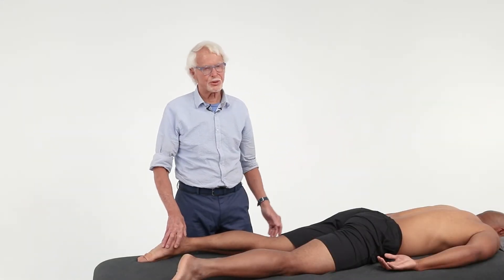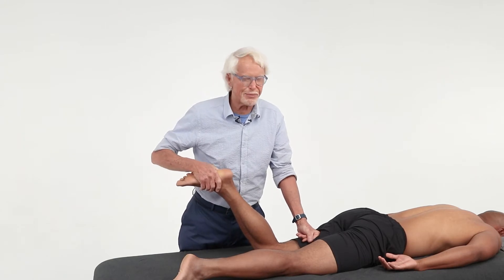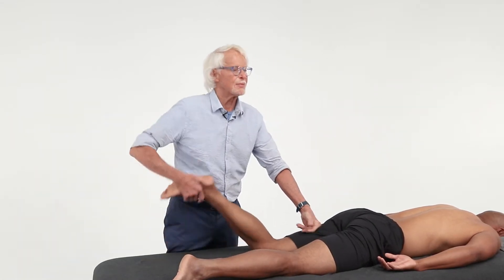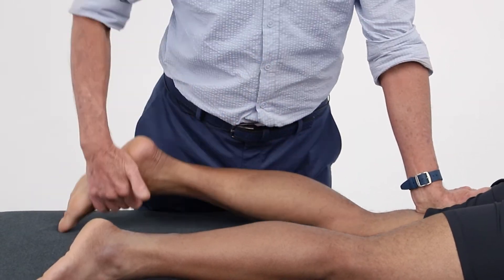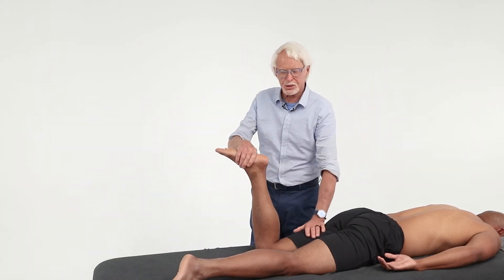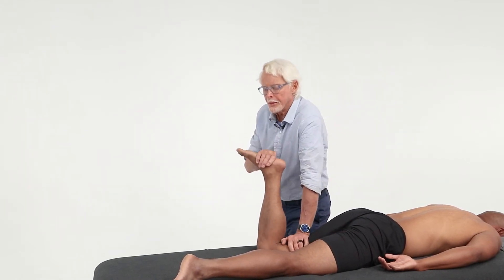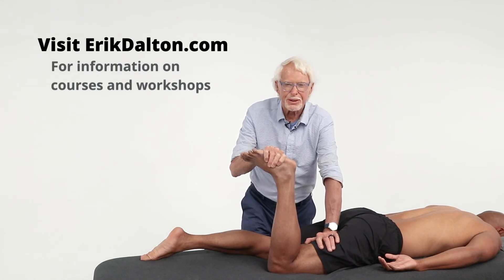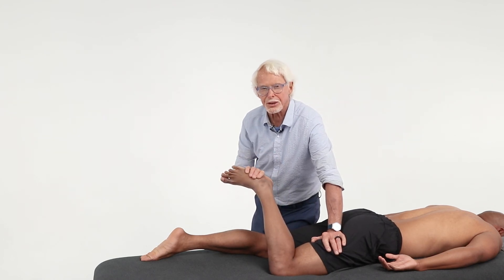Unlocking Hamstring Flexibility with Pin and Stretch Technique | ErikDalton.com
Unlocking Hamstring Flexibility with Pin and Stretch Technique

Massage therapists! Are you looking to improve your client’s hamstring flexibility? Look no further than this effective pin and stretch technique demonstrated by the creator of Myoskeletal Alignment Techniques, Erik Dalton! 🏃‍♀️💪

The pin and stretch technique is a powerful method used to target tight hamstrings and enhance their flexibility. This technique involves applying gentle pressure to the muscle, followed by active stretching to promote lengthening and release tension.

Here's how it works: a massage therapist will carefully locate the tension points along your hamstrings and use their hands, elbows, or other tools to apply a controlled and sustained pressure. Once the muscle is pinned, the therapist will guide you through a series of controlled and intentional stretches. These stretches will actively engage your hamstrings, gradually increasing their flexibility and range of motion. The combination of compression and stretching works synergistically to encourage muscle release, improve circulation, and reduce tightness.

Whether you're an athlete aiming to enhance performance or an individual seeking greater freedom of movement, the pin and stretch technique can be a game-changer for your hamstring flexibility. Incorporating this technique into your training routine or regular bodywork sessions can lead to remarkable results.

Ready to experience the benefits of pin and stretch for your hamstrings? Reach out to a qualified therapist or professional to guide you through this transformative technique. You’ll find a directory of trained Myoskeletal Alignment Technique practitioners

If you are a massage therapist, physiotherapist, athletic trainer or other manual therapist, check out Erik Dalton’s for more training resources. In particular, check out the foundational Lower Body Techniques course

Erik Dalton, PhD, is a recognized pioneer in the bodywork community for more than 30 years. He is the founder of Freedom from Pain Institute and the developer of Myoskeletal Alignment Techniques.

Join our free Technique Tuesday newsletter where we’ll deliver an in-depth article and video to your inbox every week!